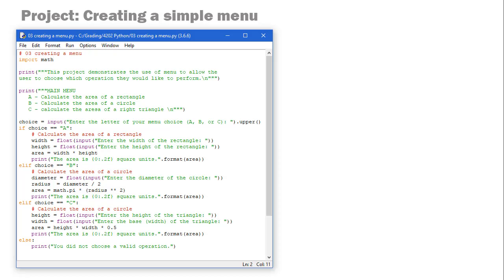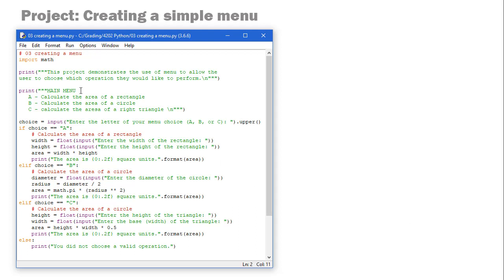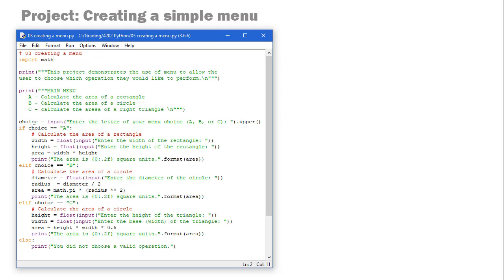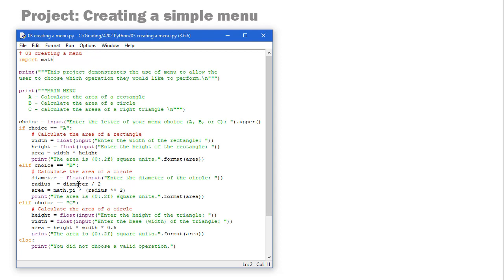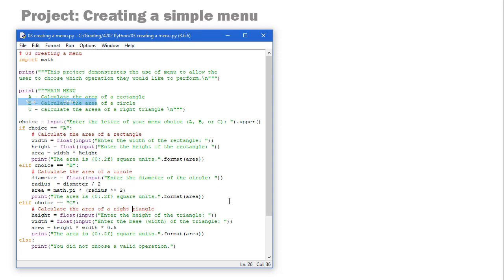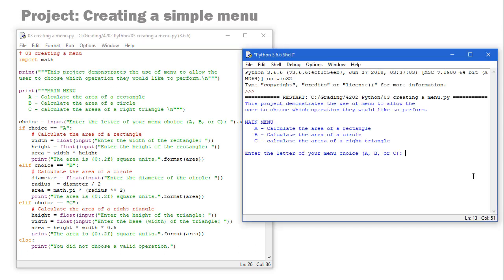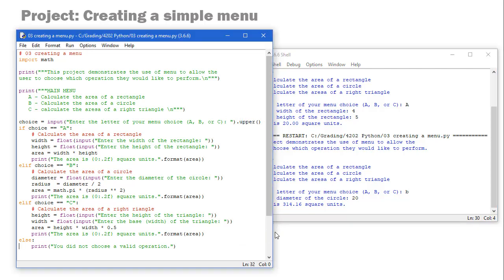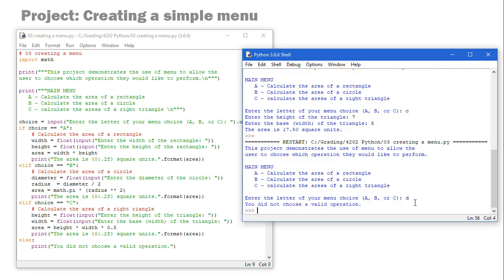Python 03I - Creating a simple menu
The if...elif...else conditional structure is useful for managing  simple menu of operations.